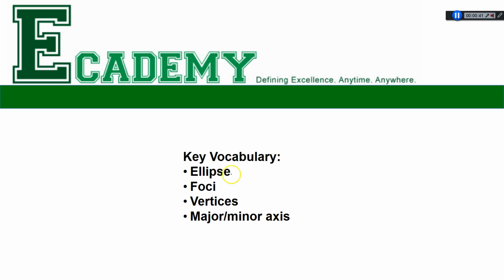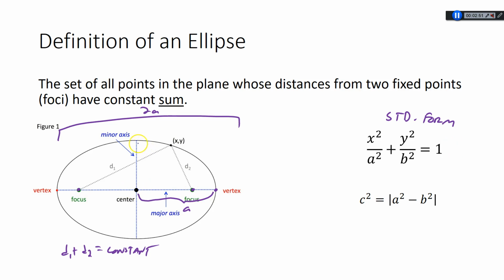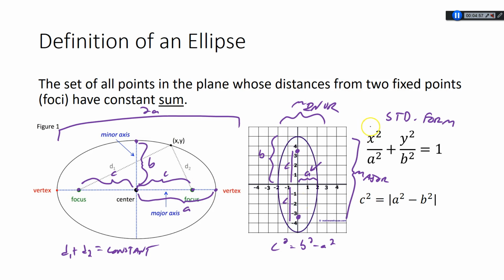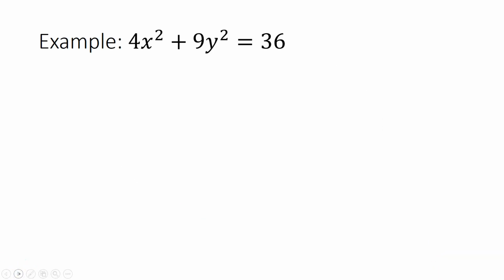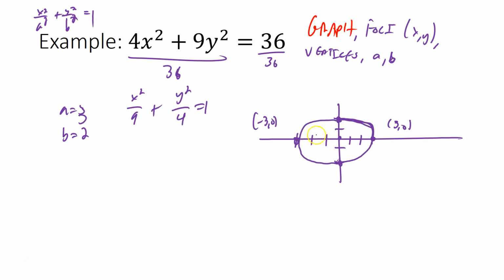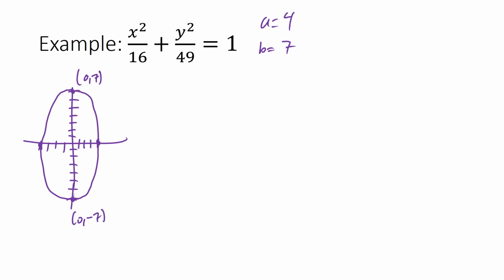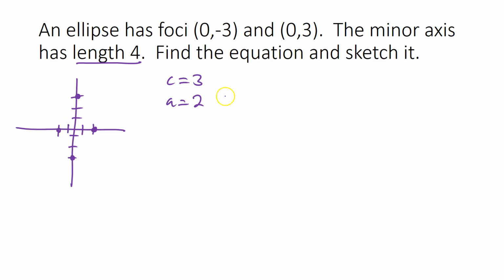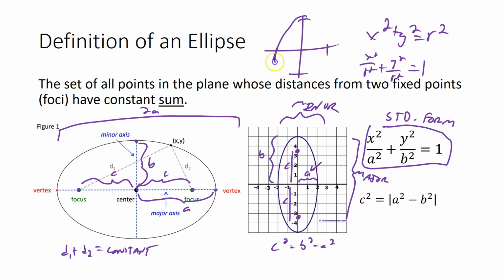8 2B Ellipse Intro